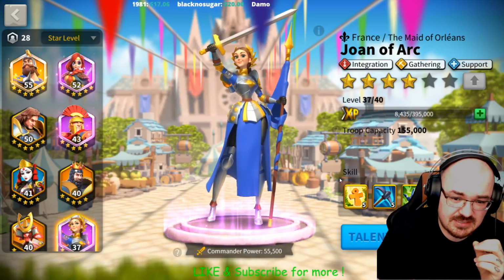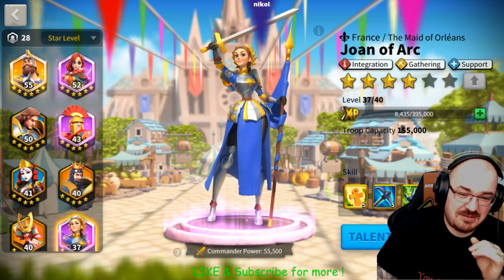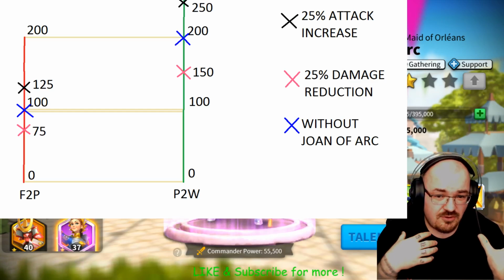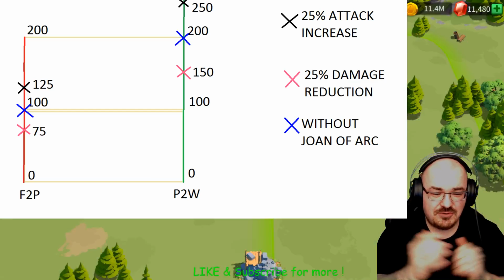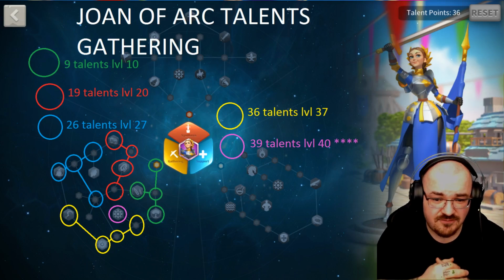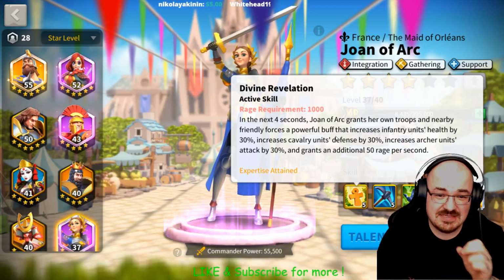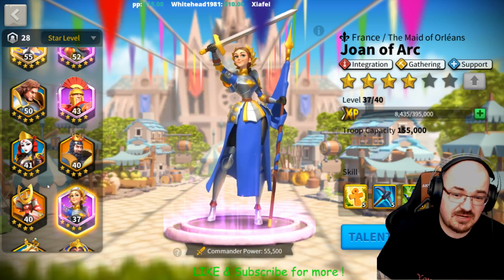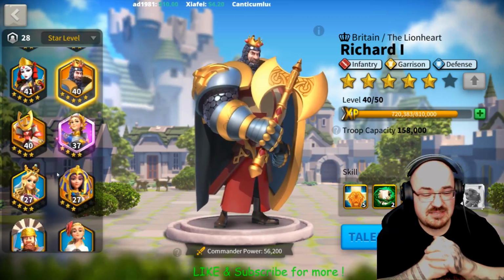Commander spotlight Joan of Arc V 2.0 - tip's and advice's - Rise of kingdoms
live Streaming days(RoC schedule) : every Tuesday, Friday and Sunday 18:00 UTC